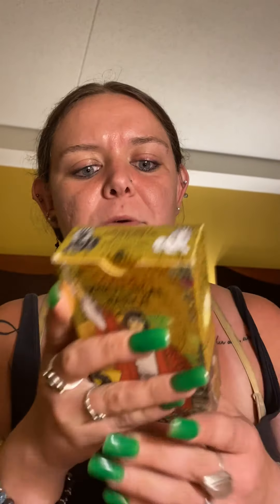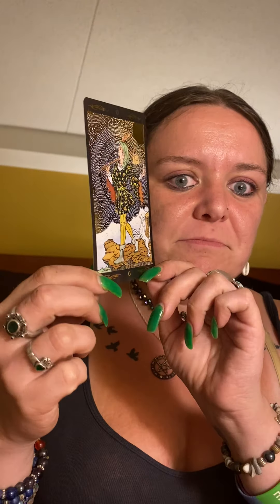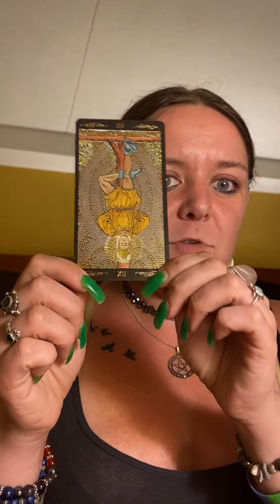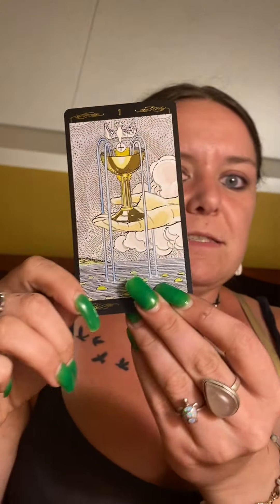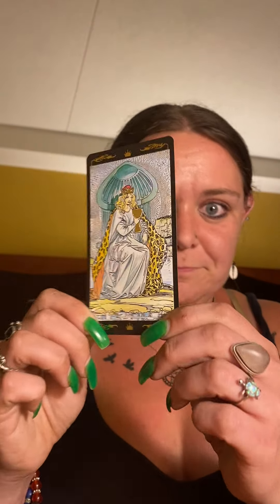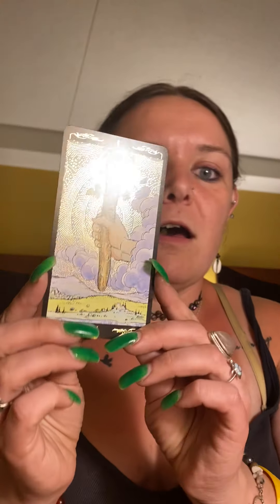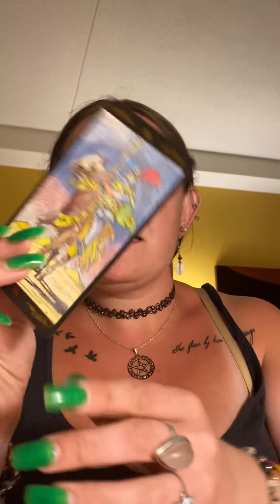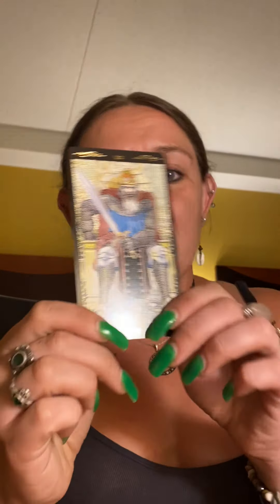Golden Universal Tarot 🔮Unboxing/flip through/first impressions🔮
I’m so blessed to have been gifted these beautiful decks and I totally recommend picking this one up ASAP!

💸Get your deck here! 💸
Golden Universal Tarot

🔮Want to have a paid personal or tiktok reading? 1st, pick which payment method you want from the list below, then send at least $10 for a regular reading or $20 for a lost loved one reading, with a note that it’s for a private reading. You can also purchase a reading directly through Etsy at Etsy.com/ashleystarotcorner
 The amounts mentioned gets you 1 question, with 8/12 cards pulled. Each $10/$20 is another question and 8/12 cards. After payment, go to any of my social media or my email and message me your payment name, your question/s, and whether you want it private or public through youtube, via video chat/platform, or through tiktok live. I will get it posted/done within 24 hours!🔮

 📱Every night, by 7pm est pop over to Msashycat on tiktok and join our tarot and chat lives! We hang out and I offer tarot readings all night long!📱

Here you’ll have access to behind the scenes goodies, readings you’ll not see anywhere else, posts and more. Check in frequently as I will include some free goodies here as well, with no membership needed! 🌍

🎁 Amazon Wishlist! 🎁

💻Did you know there’s an AMAZING spiritual goodies subscription box? $39.99 a month gets you 5-6 full size goodies, from jewelry to crystals, clothing to incense, books to tools! I will be getting my own subscription because it’s so awesome and you should too!💻

🌚NEW INSTAGRAM! Go here to see cards of the day, video updates, behind the scenes picks, teasers, and more!🌚
Follow @AshleysTarotCorner on Instagram!

🌞I’m working on new content all the time! If my content seems boring, or if my readings don’t seem as smooth as you usually see, please remember that I’m doing the best I can and we are all on this channel to glow-up spiritually and that means growing together too!🌞

🌝 I’m not an astrology fanatic but I know my sun-♐️ ascending- ♌️, moon-♓️, and Venus-♏️! I totally recommend finding out your own signs as well, for the most accurate reading and predictions you can get! Your ascending sign is the most accurate of all 4, but it’s the absolute best to read/hear all 4 signs and find what’s right for you in the mix. To get my signs, I go to this for the chart alone. There’s others that will tell you about yourself. Google will help.

⭐️Publicly posted readings aren’t for you? Do you prefer to have active Q&A during a reading?

🔮 Come join the Ashley’s Tarot Corner official Facebook fan page!🔮

🧿Personal Social Media (come see me in my everyday life stuff and also get some channel related posts!)🧿